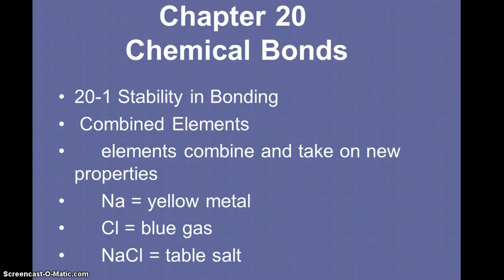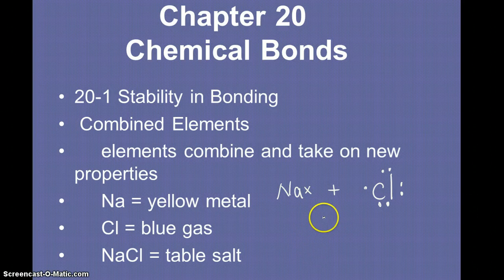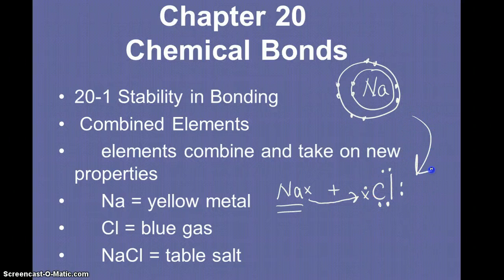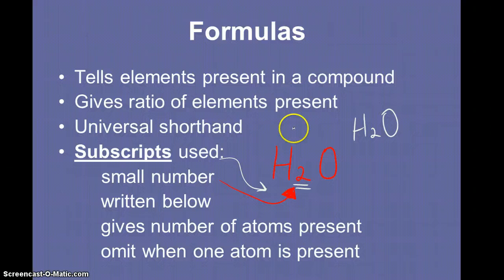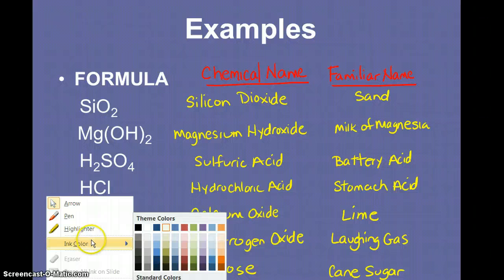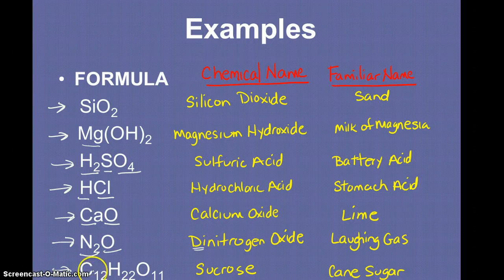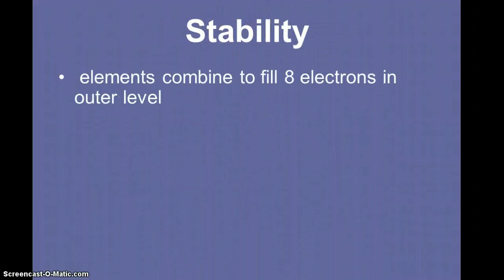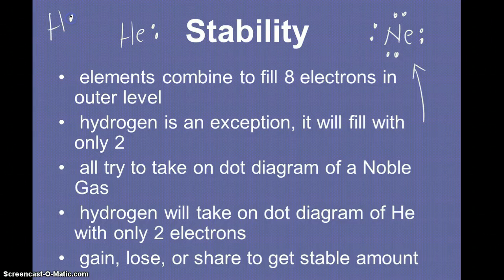Mrs. Franco's Physical Science 20-1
Physicals Science Chapter 20 section 1